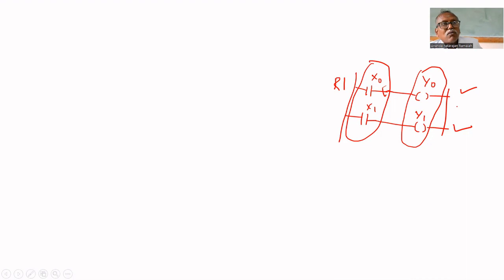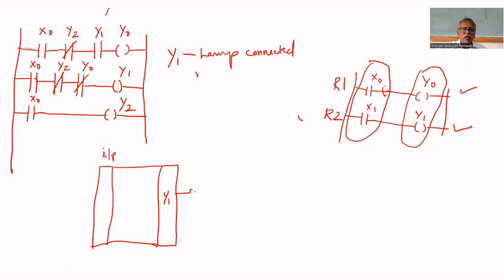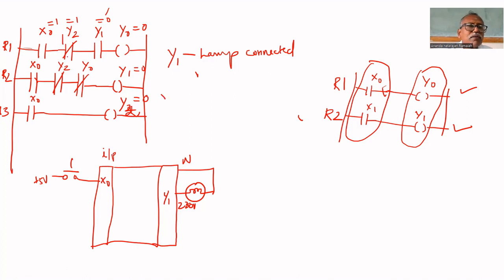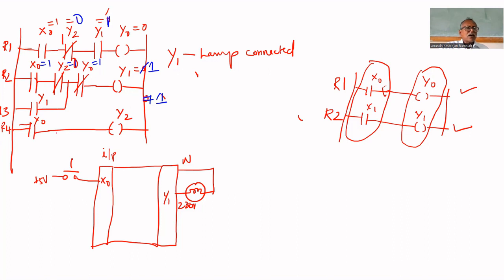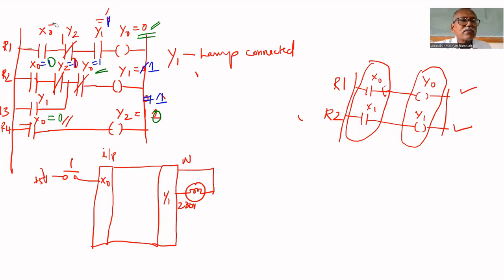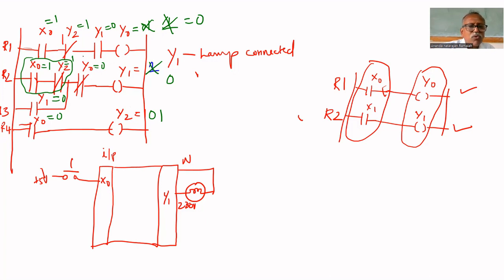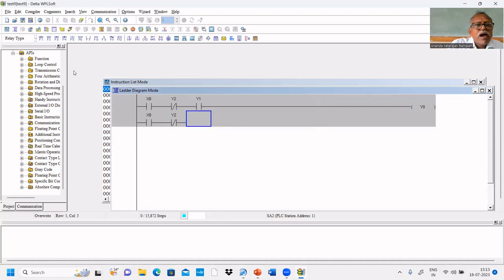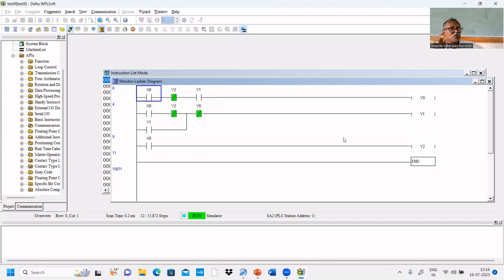PLC program for a lamp control using only one push button as a toggle switch.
PLC 8: Write a ladder logic program to control using only one push button. If you press once it should turn on and if you press again then it should turn off. The push button should work like toggle switch.